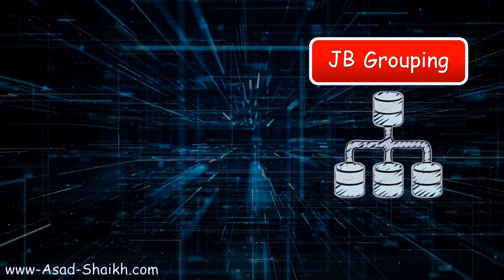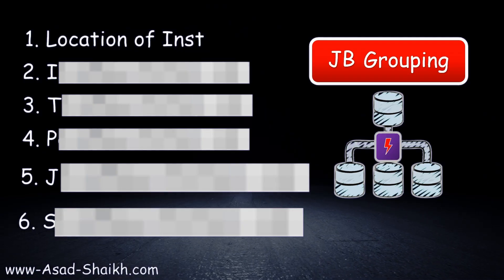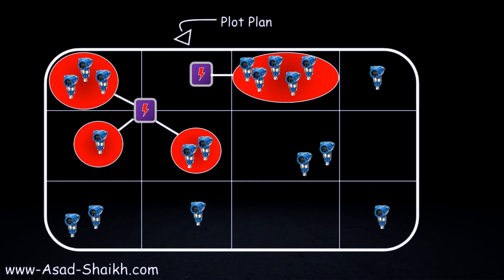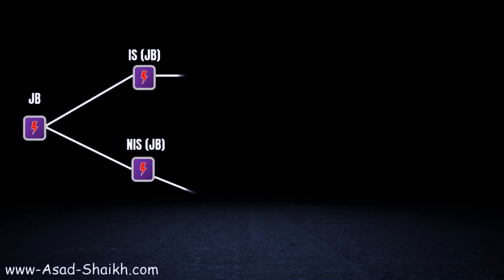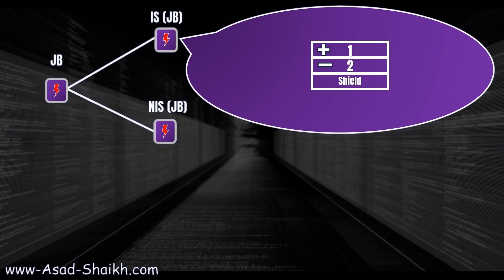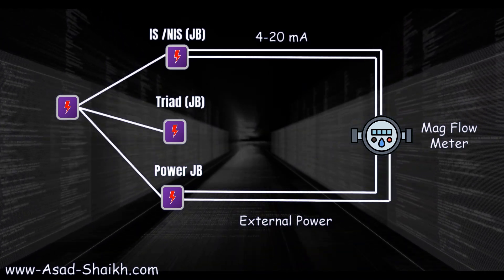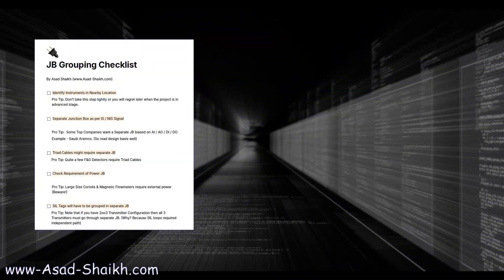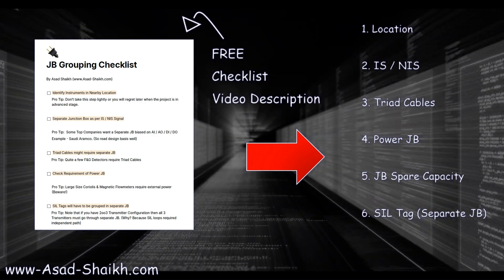The 6 Rules of Junction Box Grouping Explained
The Power of Junction Box Grouping: Simplifying Electrical Safety and Efficiency

As anyone in the electrical industry knows, safety and efficiency are top priorities. One often-overlooked technique that can greatly improve both is junction box grouping. In this article, we'll explore what junction box grouping is, its benefits, and best practices for implementation.

What is Junction Box Grouping?

Imagine walking into a crowded electrical room with wires snaking everywhere. It's a recipe for disaster. Junction box grouping solves this problem by consolidating multiple electrical connections into a single, accessible location. This simple technique streamlines circuit identification, troubleshooting, and maintenance, reducing the risk of electrical shock or fire.

The Benefits of Junction Box Grouping

So, why should you care about junction box grouping? Here are just a few compelling reasons:

- Improved Safety: By minimizing exposed wiring, you reduce the risk of electrical shock or fire.
- Enhanced Efficiency: Grouping junction boxes simplifies circuit identification and troubleshooting, saving valuable time.
- Increased Organization: A tidy electrical system eases maintenance and reduces errors.
- Cost Savings: Reduced material and labor costs are a welcome bonus.

Best Practices for Junction Box Grouping

To reap the rewards of junction box grouping, follow these simple guidelines:

1. Label Everything: Clearly label each junction box and circuit to avoid confusion.
2. Cable Management: Secure and organize cables using cable ties or clips.
3. Accessibility Matters: Ensure easy access to grouped junction boxes.
4. Comply with Regulations: Adhere to local electrical codes and regulations.

Real-World Applications

Junction box grouping isn't just theory; it's used in various industries, including:

- Industrial automation
- Commercial building management
- Residential construction
- Renewable energy systems